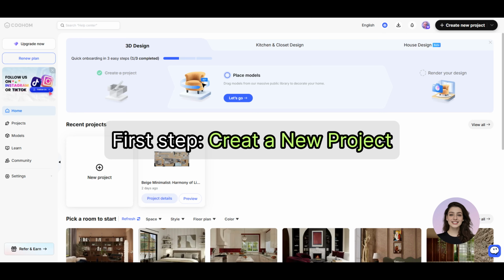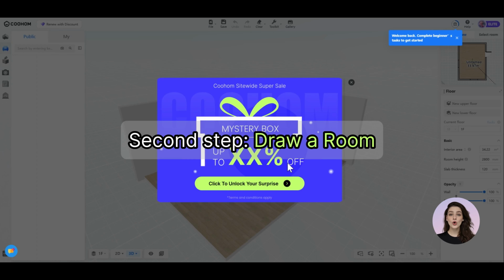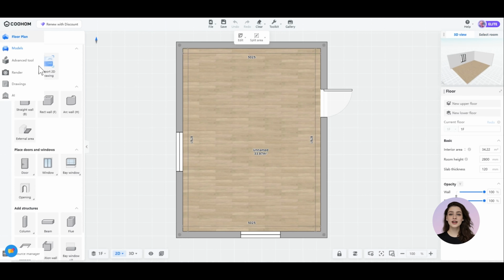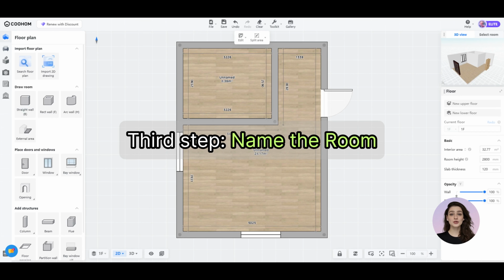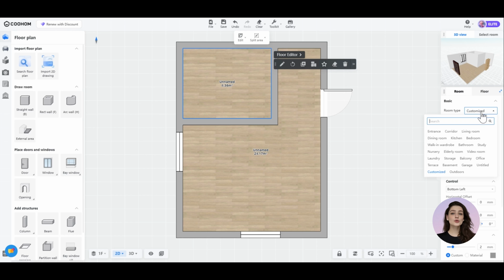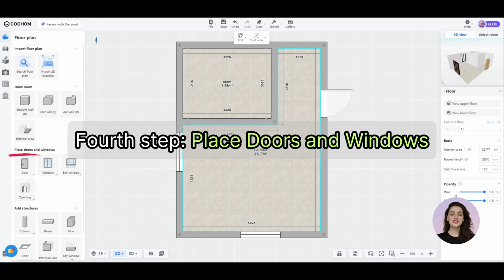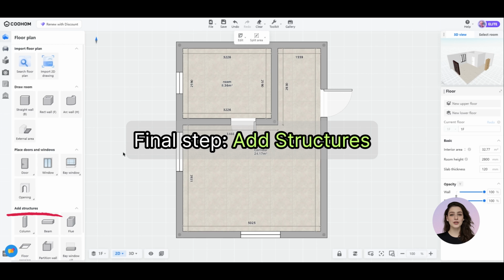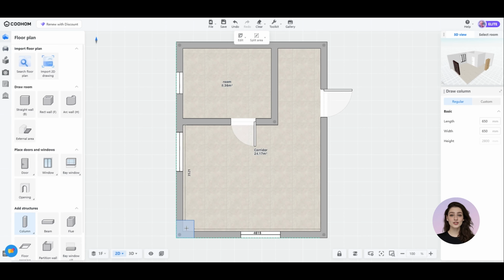How to Start Floor Plan Design Quickly | Coohom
🧭 This course will take you to quickly get started: from creating a new project, drawing a room to adding door and window structures, helping you easily build a floor plan frame. 📏
👉 Watch the video to get started fast, and click here for the full step‑by‑step guide

✨ You will learn two methods to quickly generate rooms, master space naming techniques, and learn how to make the floor plan closer to the real floor plan by adding elements such as columns, doors and windows, etc.
1️⃣ Creat a New Project: Enter workspace → Click new project → Choose a template → Apply
2️⃣ Draw a Room: Use wall tools to draw new rooms
3️⃣ Name the Room: Switch to 2D mode → Select the room → Set room type and room name
4️⃣ Place Doors and Windows: Place doors, windows, bay windows, or openings as needed
5️⃣ Add Structures: Insert columns, beams, flues, partition walls, and more to complete the layout

🏁 Floor plan design can be this easy—jump in and try it now!

Timecodes:
00:00 – How to start floor plan design quickly
00:16 – Step 1: Creat a New Project
00:30 – Step 2: Draw a Room
00:49 – Step 3: Name the Room
01:14 – Step 4: Place Doors and Windows
01:29 – Step final: Add Structures